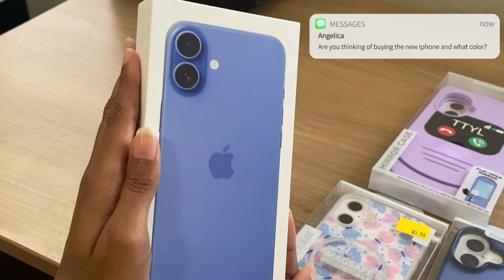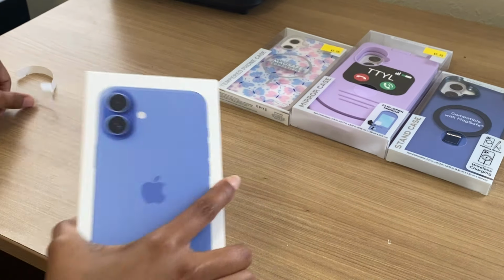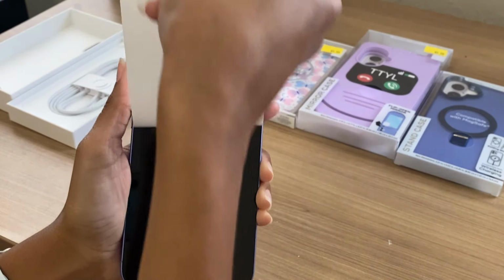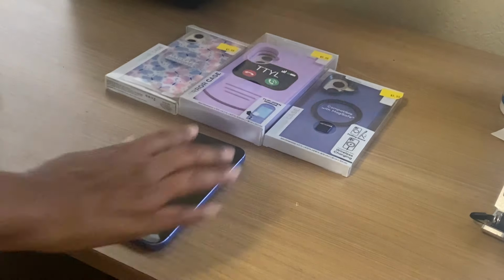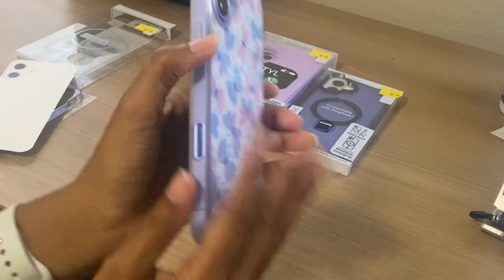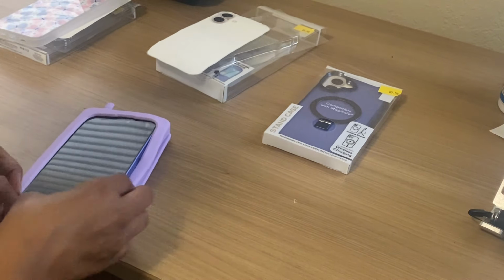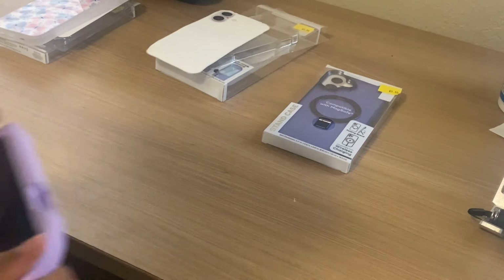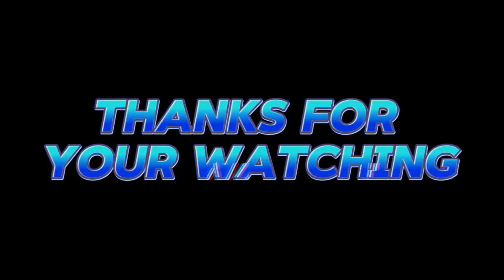UNBOXING The New IPHONE 16 PLUS ULTRAMARINE + Cases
Hey YouTube
Today's video is me unboxing the new iPhone 16 plus in Ultramarine.